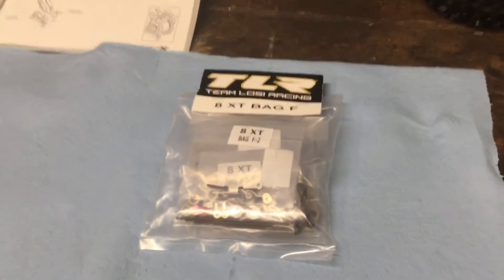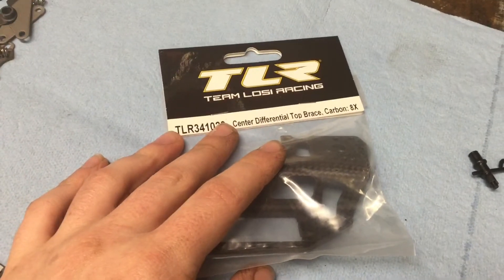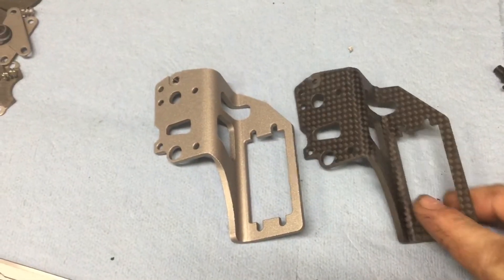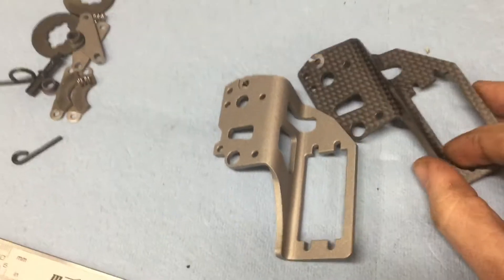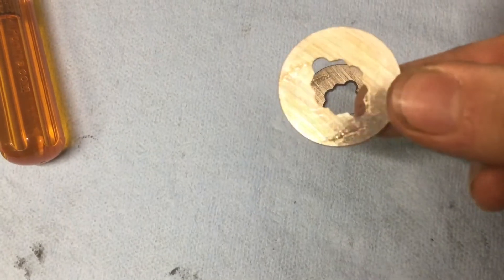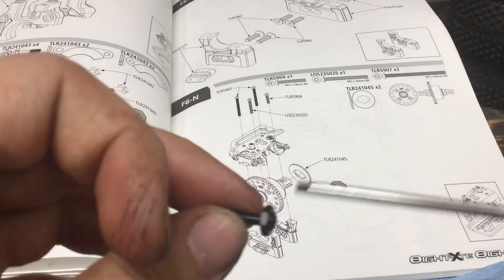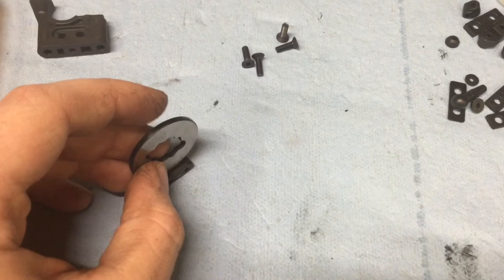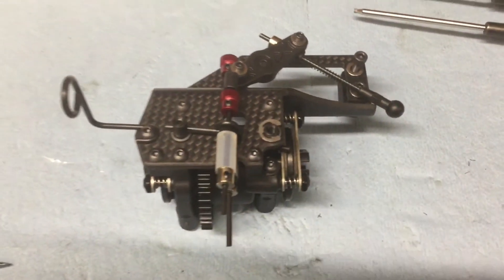Losi 8ight xt Build (Bag F)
In this video we build bag F of the losi 8ight xt and add a carbon option part. Enjoy the video!